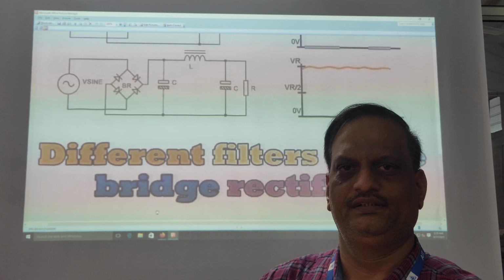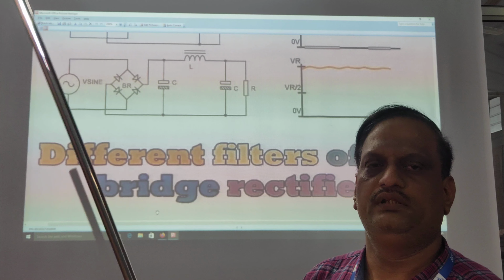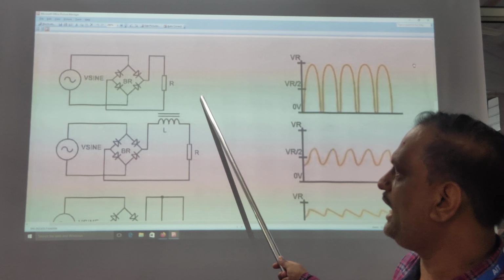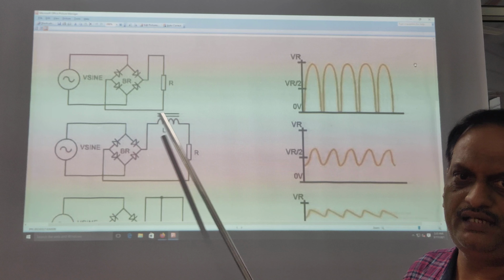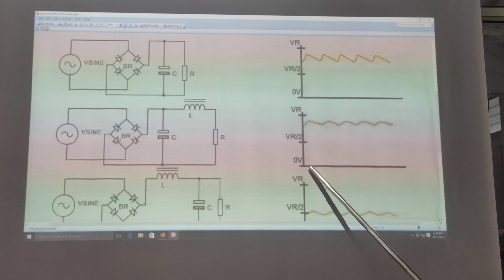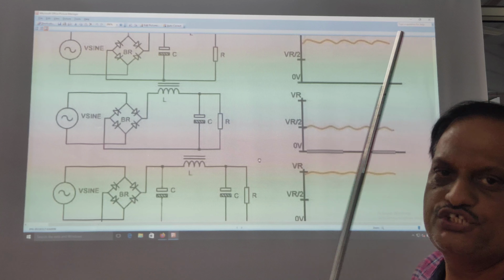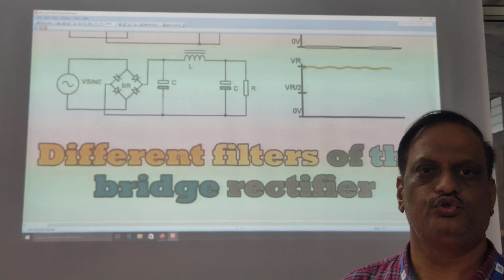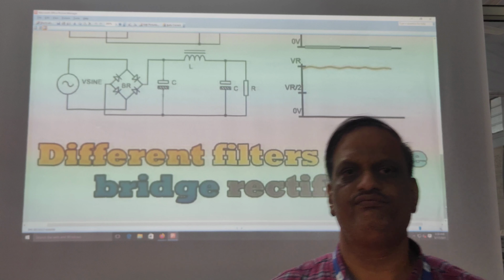Different Filters of the Bridge Rectifier|| Rectifier CKT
in This video i have explain the different filters for bridge rectifier and its effect on output dc generation.